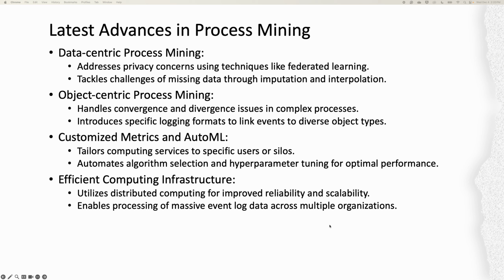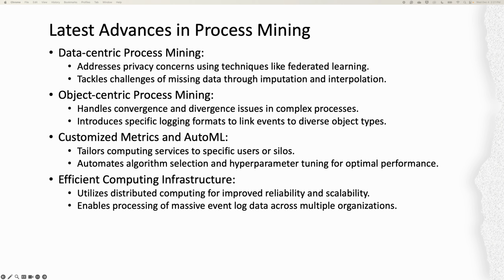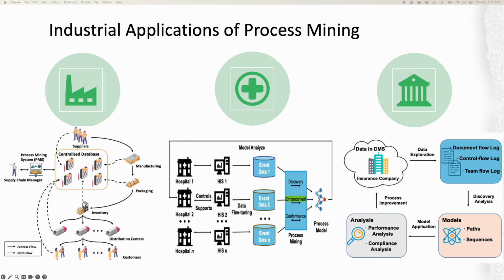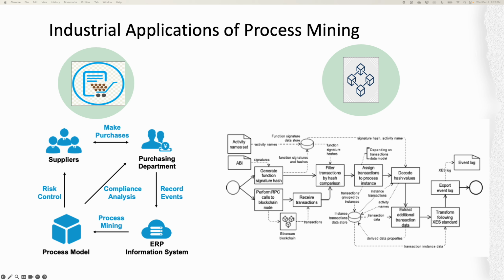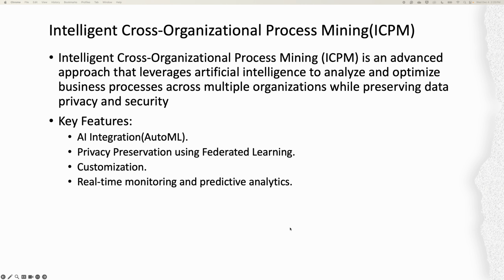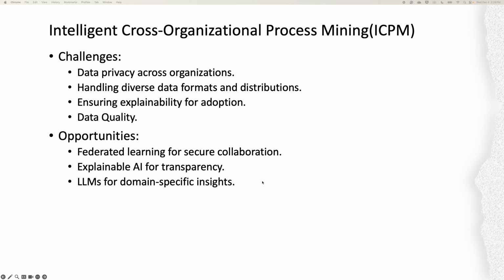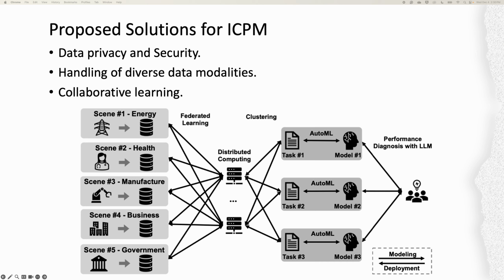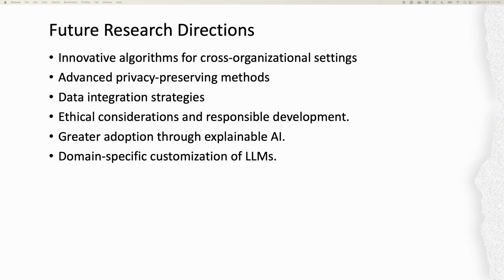Intelligent Cross-Organizational Process Mining: Transforming Data-Driven Collaboration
As a 24-year-old master’s student specializing in data science, diving into the realms of process mining has been both fascinating and enlightening. One of the recent papers that caught my attention is "Intelligent Cross-Organizational Process Mining". It’s a study that doesn’t just expand the boundaries of what process mining can achieve but redefines its scope with a forward-thinking research direction. Here’s my take on the paper and its key contributions.
As a data scientist exploring the vast world of data science, this paper resonates with me on multiple levels. Intelligent cross-organizational process mining feels like a glimpse into the future of collaboration — where businesses can thrive not in isolation, but through shared insights and mutual growth. The fusion of cutting-edge technologies like AI, federated learning, and AutoML with real-world applications shows how innovation can solve challenges that seemed insurmountable just a few years ago.

Note: This presentation is inspired by the survey paper “Intelligent Cross-Organizational Process Mining: A Survey and New Perspectives” by Yiyuan Yang, Zheshun Wu, Yong Chu, Zhenghua Chen, Zenglin Xu, and Qingsong Wen.